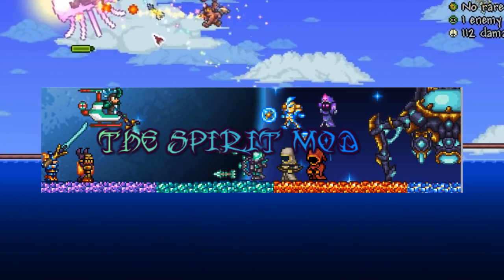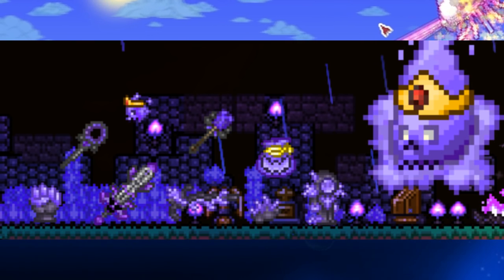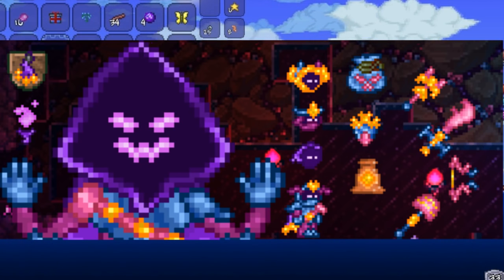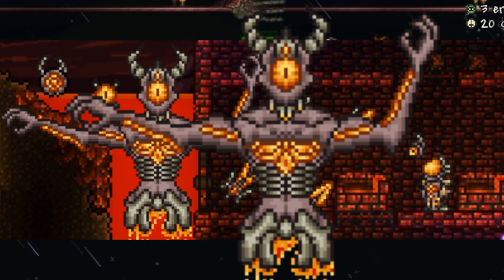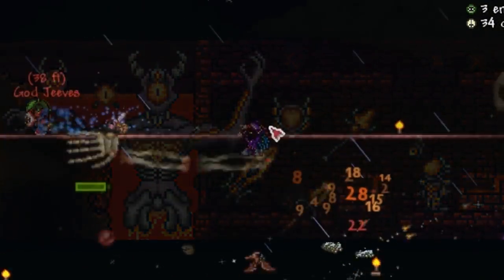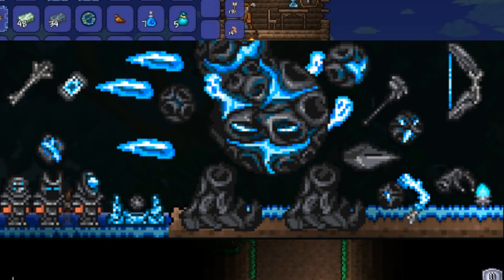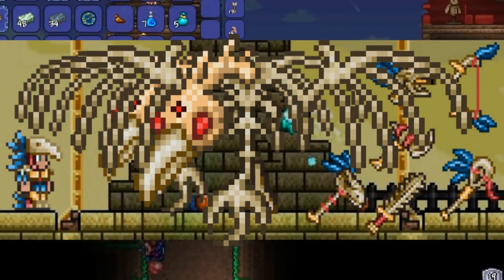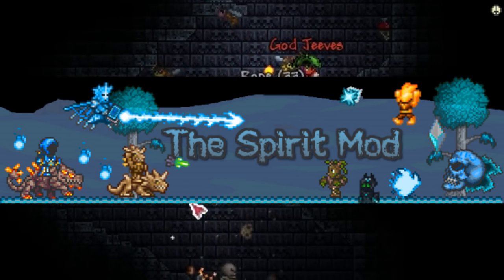NEW SPIRIT MOD BOSSES! Terraria 1.3 Modded Speculation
The Spirit mod is an UPCOMING Terraria mod that is going to offer TONS of NEW content!

 In this video I do some speculation on the bosses that are on the forum page!

Check out the Spirit mod!

Shout out to Sleepy, my first patron.